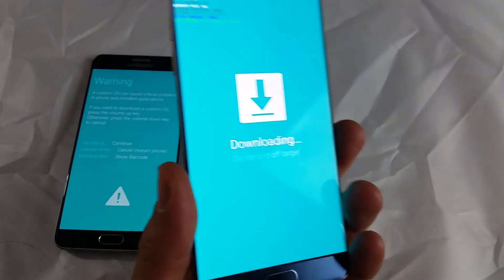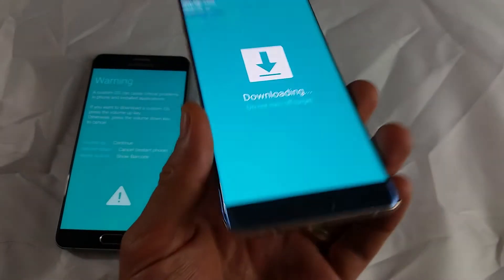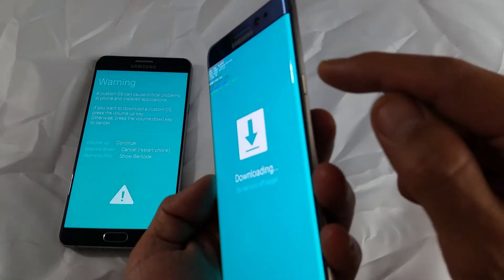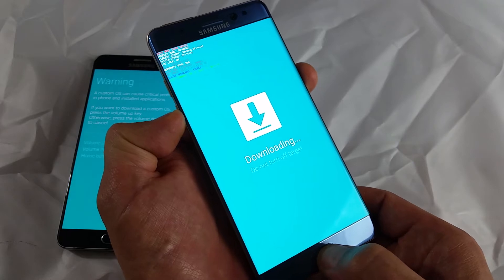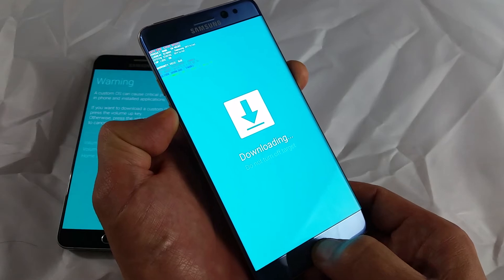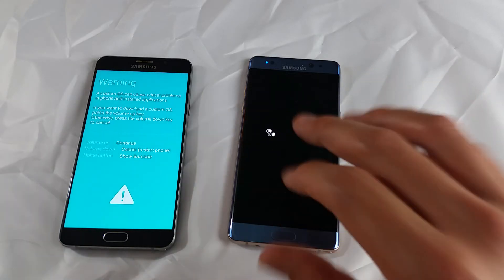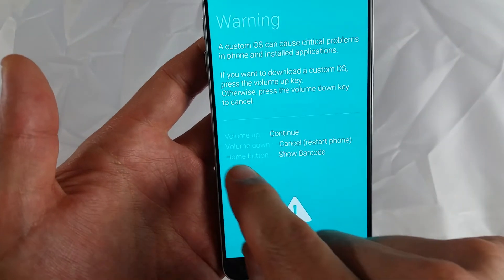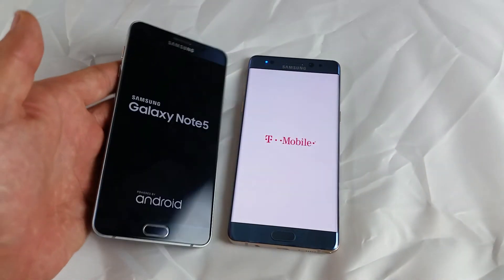Galaxy Note 7: Stuck in Downloading Do Not Turn Off Target? Fixed!!!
In this video tutorial I go over how to get your Samsung galaxy Note 7 out of Downloading mode. You will have to do a hard reboot/restart. This will basically reboot your phone and you will not lose any info.